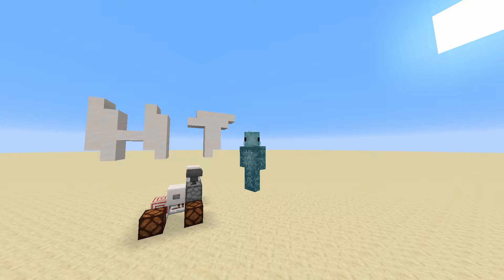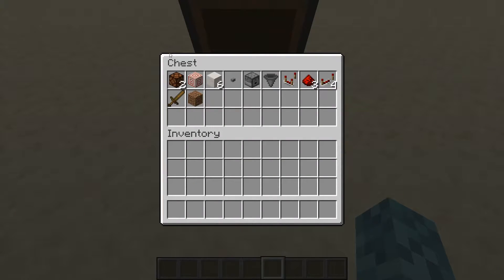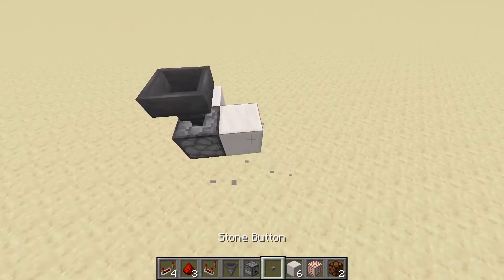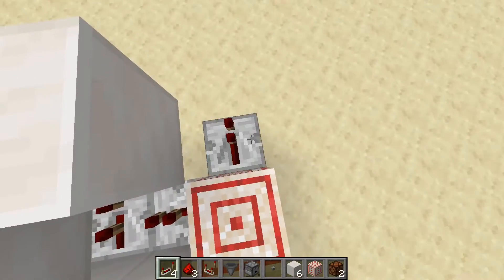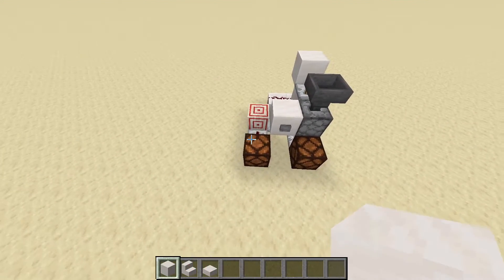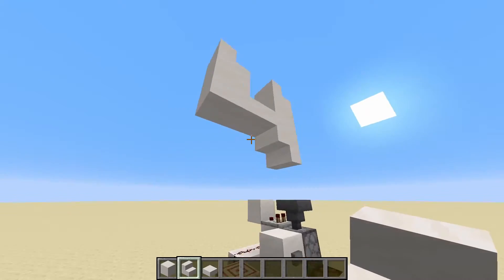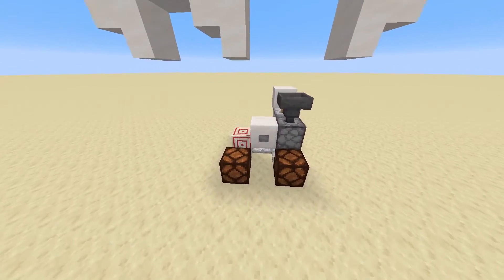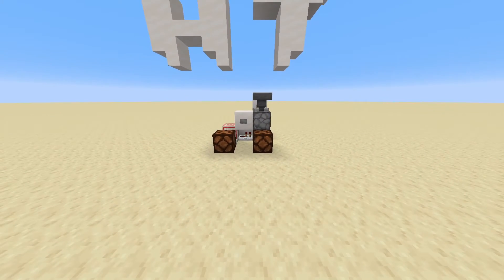Minecraft 1.16+ Coin Flip Machine Tutorial | 2 Output Randomizer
Simulating probability in Minecraft is actually fairly simple due to mechanics with droppers. It is fairly simple to create a machine that randomly chooses one of two different outputs, very similar to flipping a coin. This tutorial will show you how to build a machine that does exactly that!